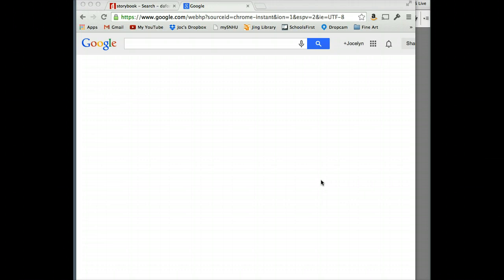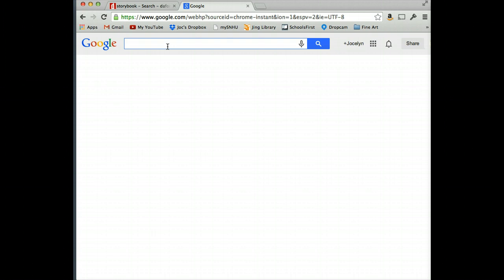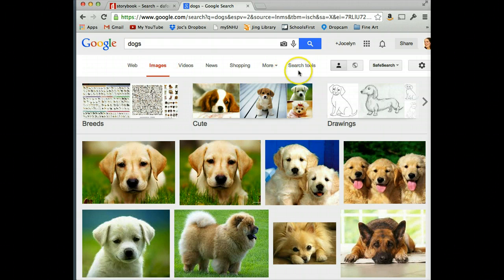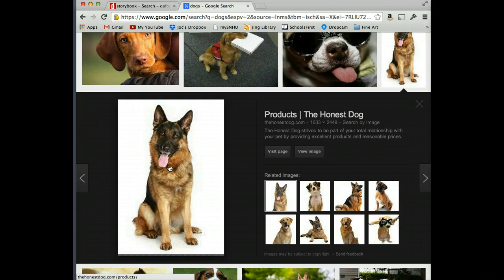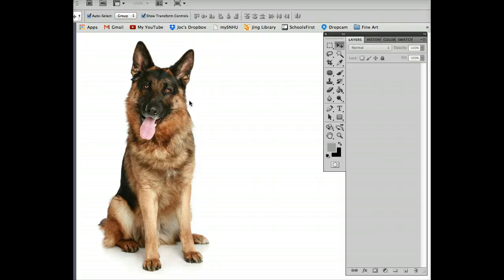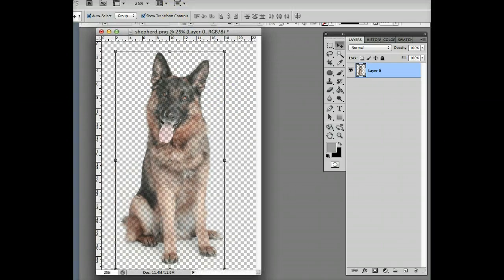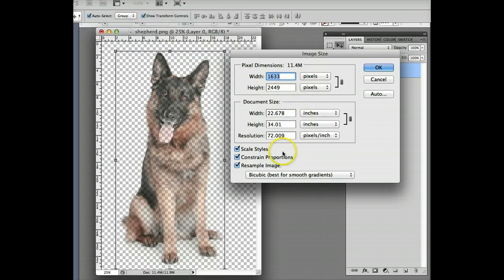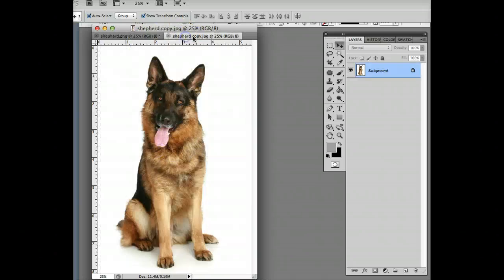Google Image Search & Image Resolution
In this tutorial you will learn how to find high resolution images in a search engine and prepare them from high resolution print design projects.